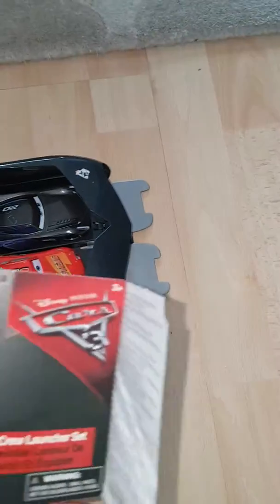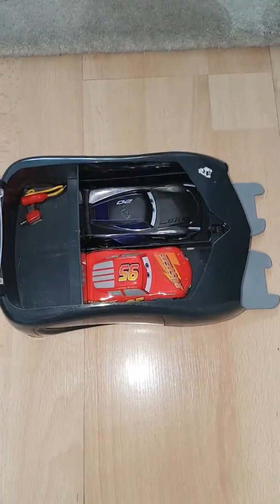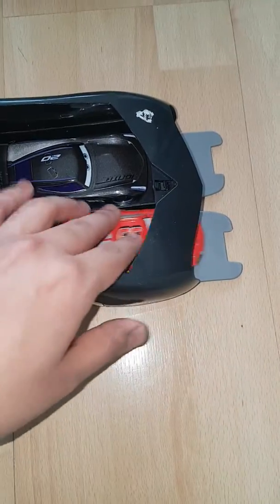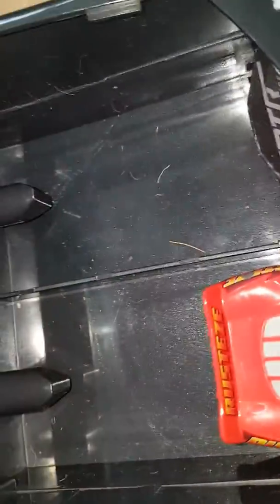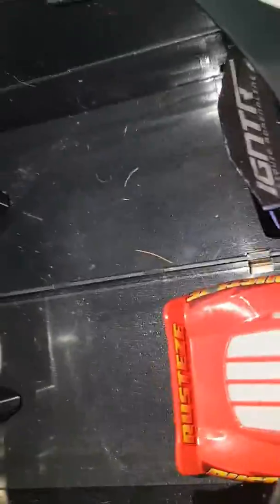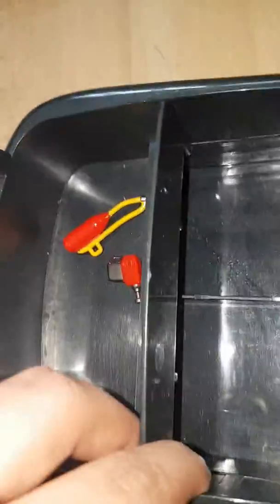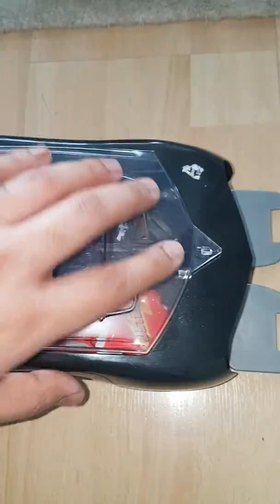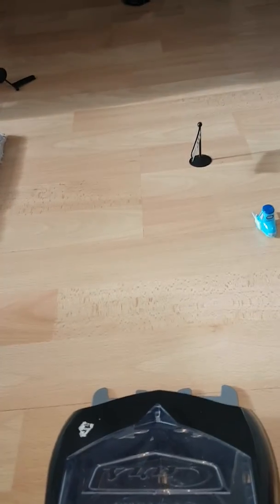Cars 3 Pit Crew Launcer set